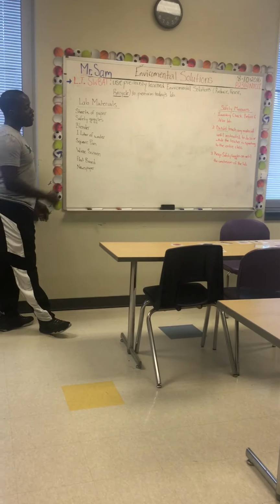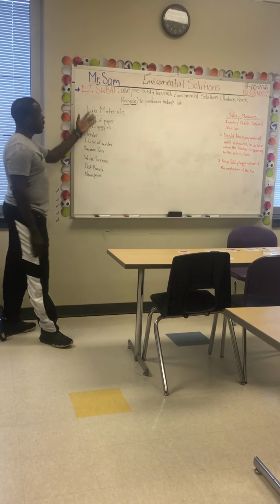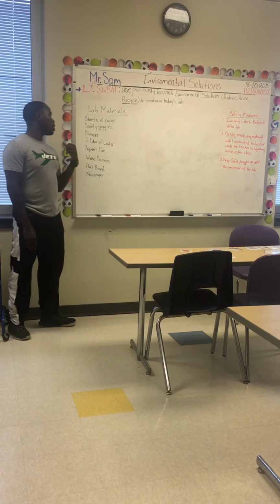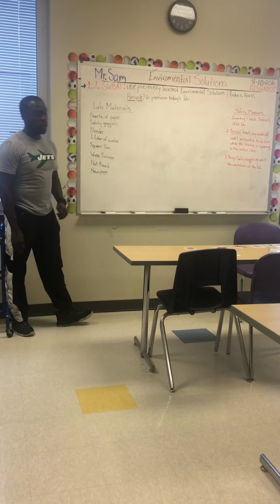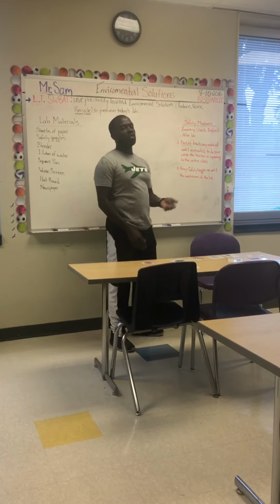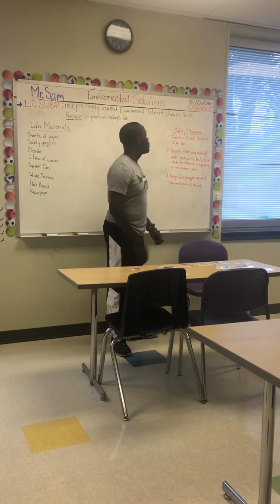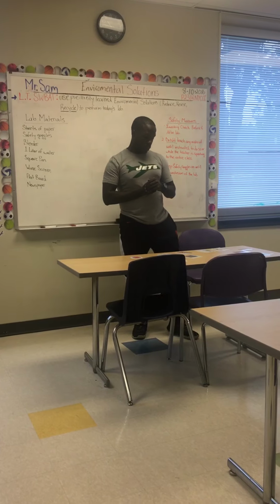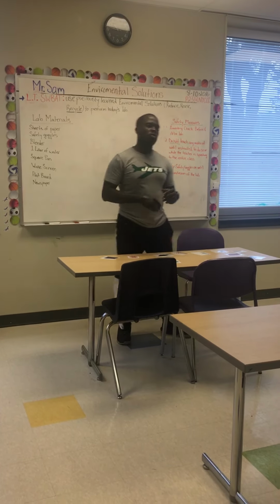EdTPA: Science Lesson